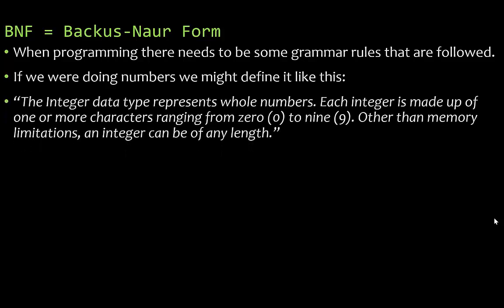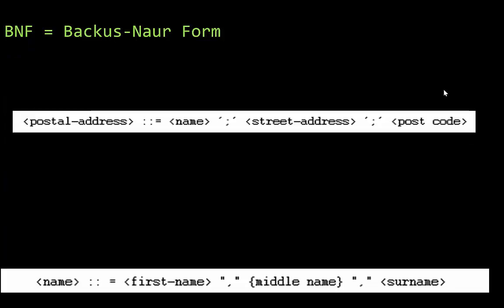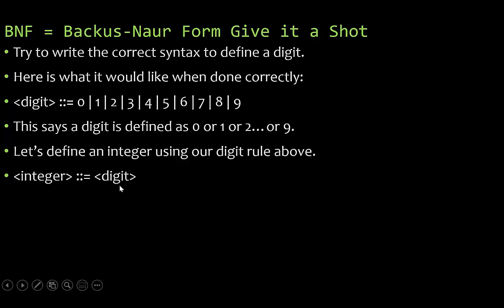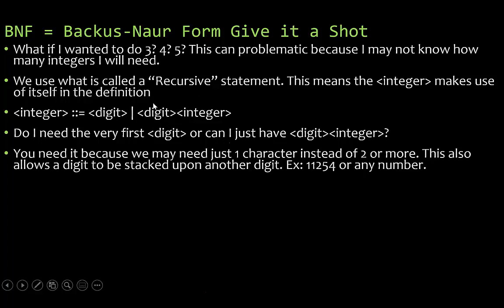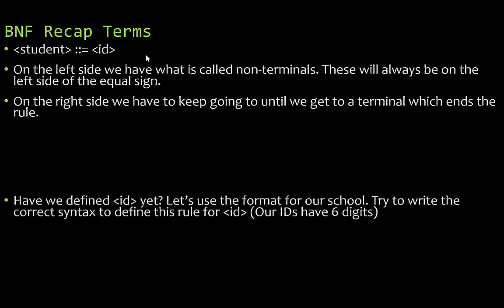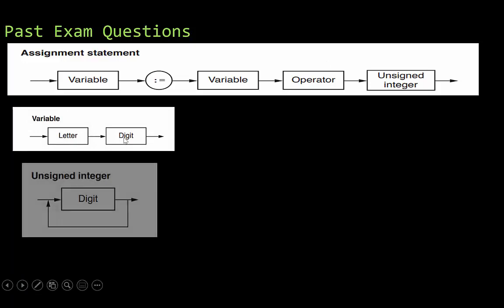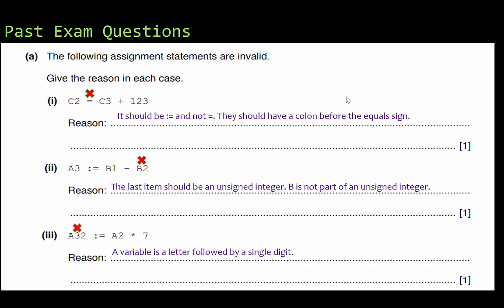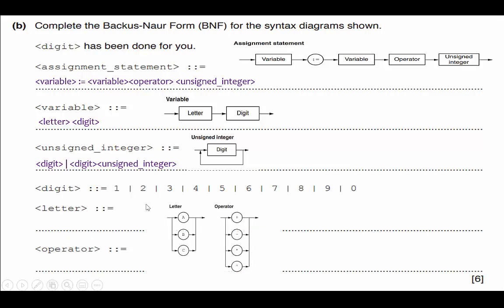Syntax Diagrams and BNF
In this video we take a look at BNF rules for constructing syntax diagrams. Need help with BNF or syntax diagrams? Join us as we walk through how to use and understand these.